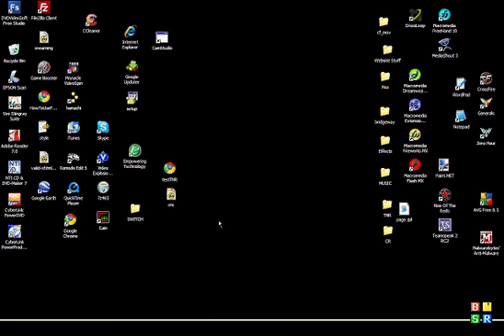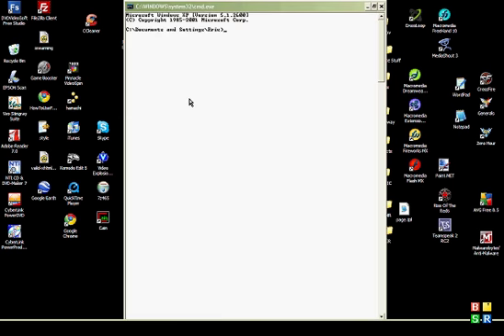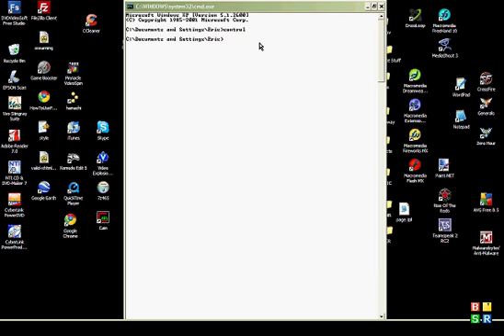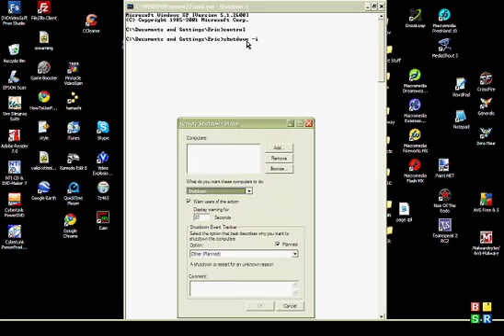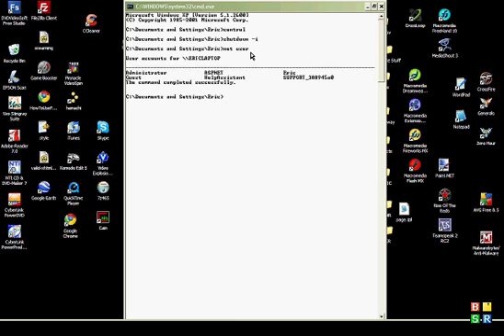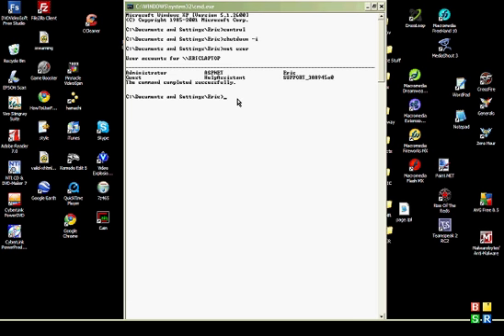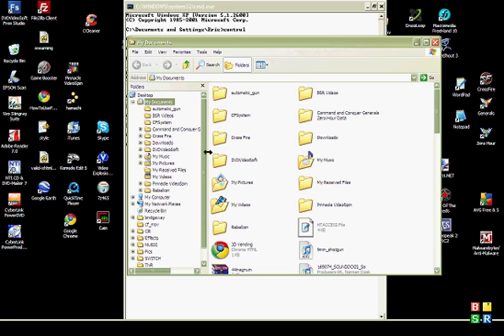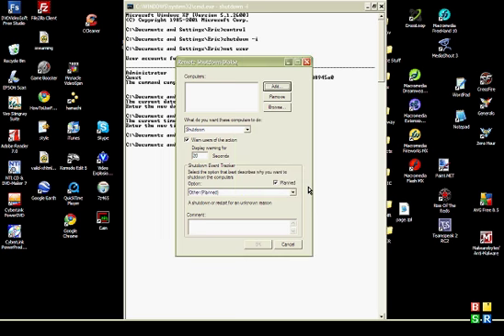Command Prompt Tricks & Remote Shutdown on Network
How to shutdown another school computer, office computers, etc... How to remove the School security monitering programs... Some other simple Command Prompt Tricks...